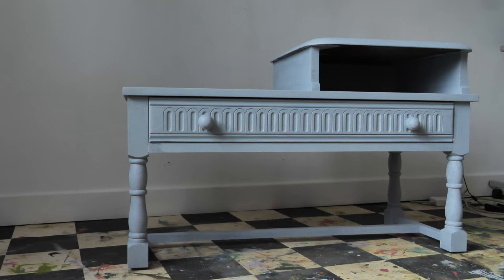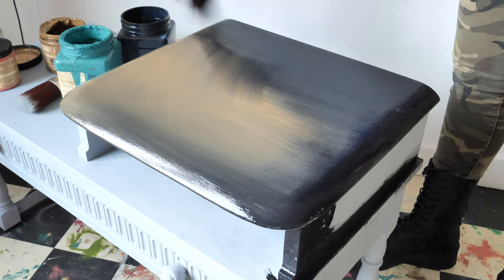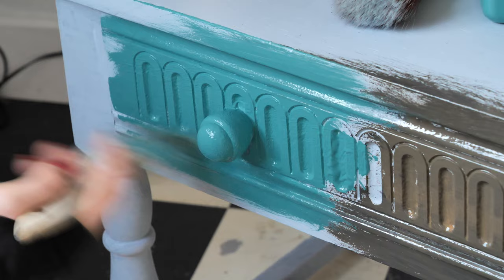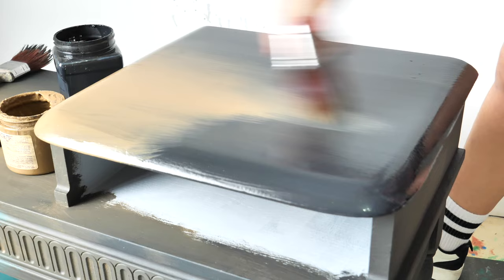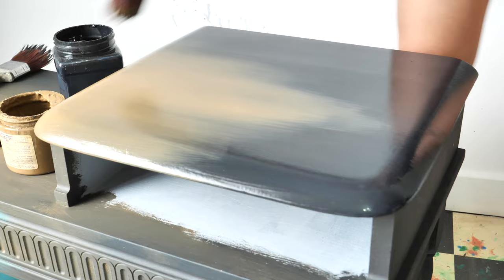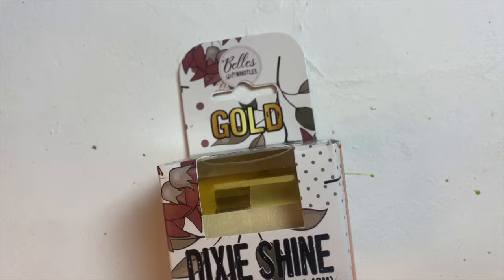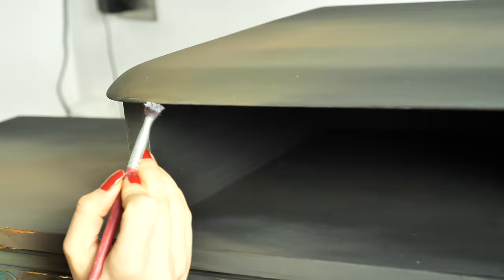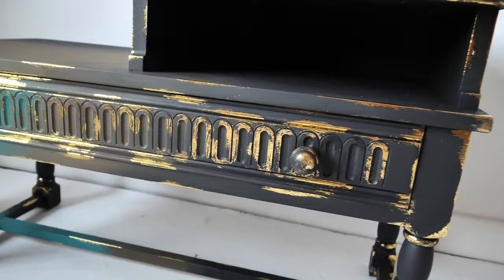Dixie Shine-Embellished Moody Telephone Bench | Chalk Mineral Paint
Featuring sleek lines and a rich, dark finish, this bench serves as a statement piece, evoking an aura of elegance and sophistication. Adorned with Dixie Shine, it glimmers softly, adding a touch of glamour to its surroundings. The lustrous shine enhances the bench's allure, creating a captivating focal point that effortlessly elevates any entryway or corner. Whether used for seating or as a decorative accent, our telephone bench exudes timeless charm and invites admiration from all who encounter it.